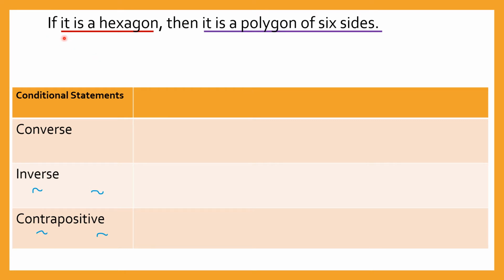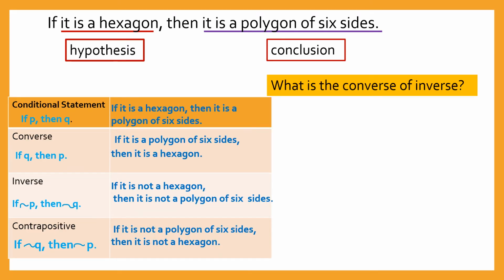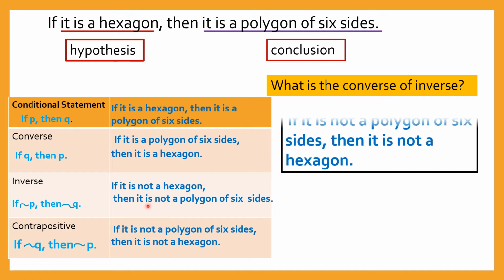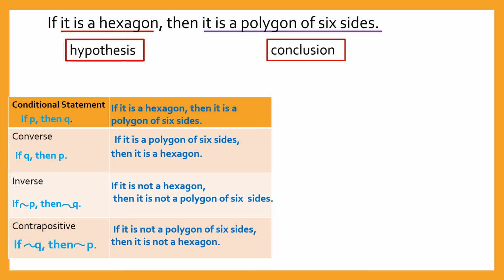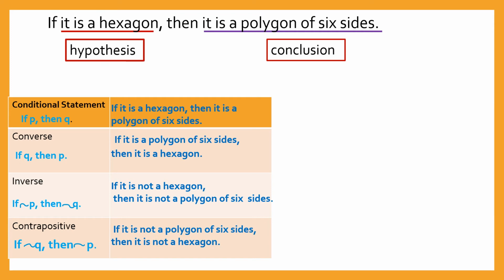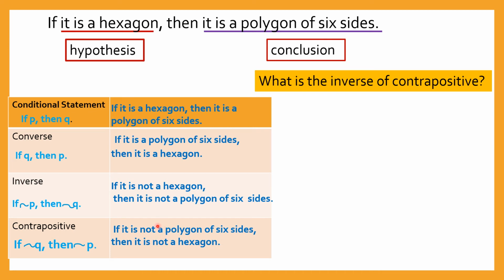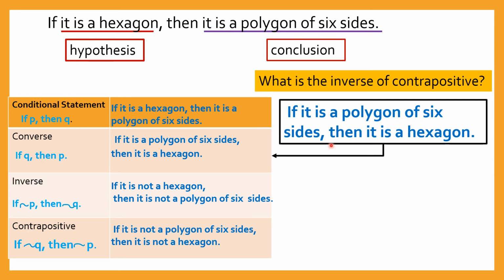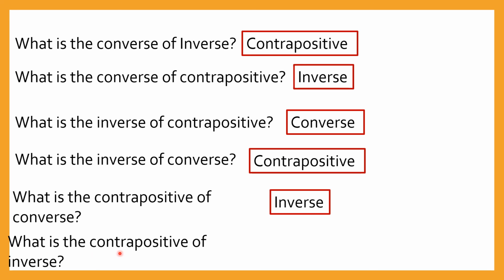Illustrating the Equivalences of the Statement and its converse, inverse and contrapositive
In this video, you will learn the equivalent statement of the contrapositive of inverse or converse, the converse of inverse statement.